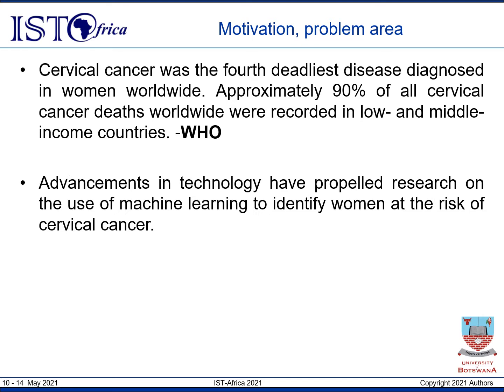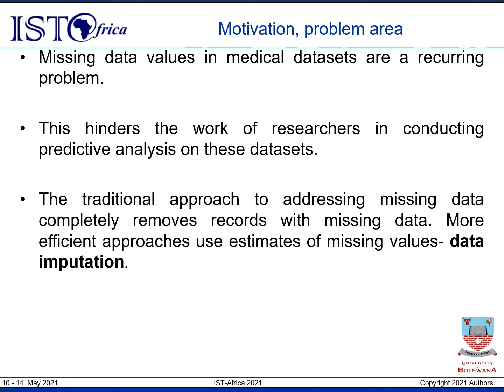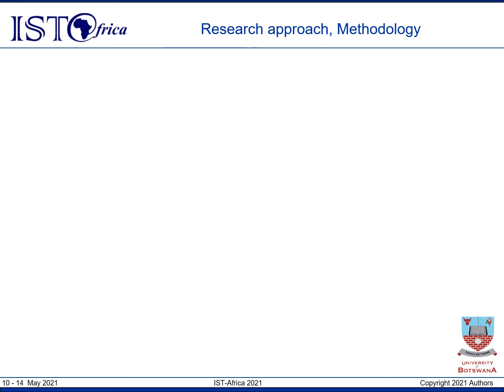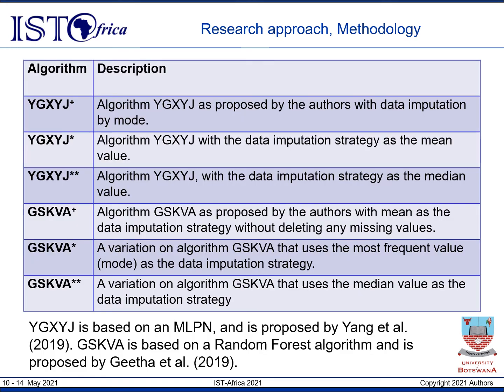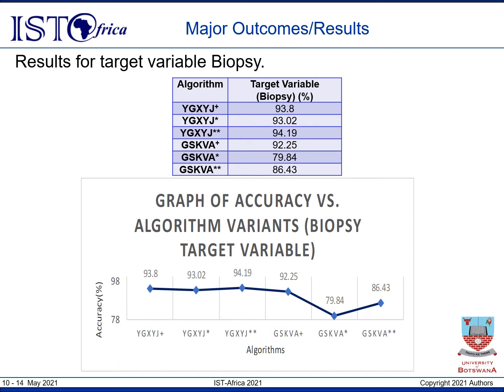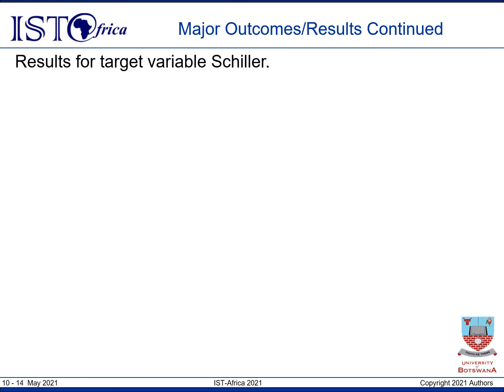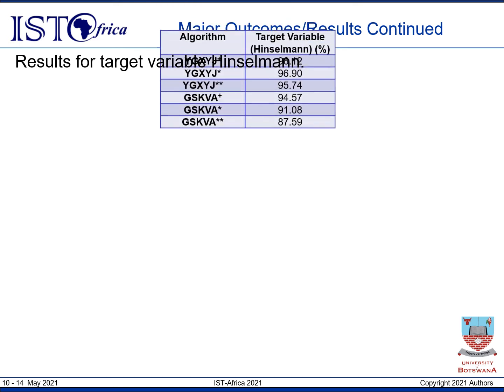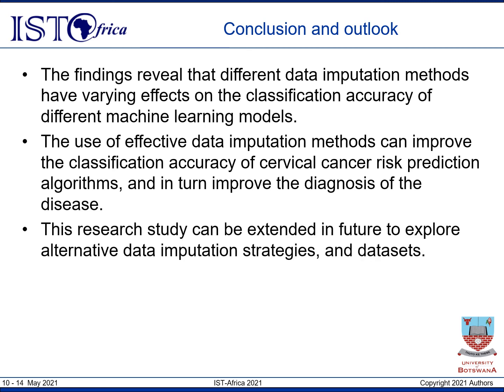Investigation on the Analysis of 3 Data Imputation Methods for Cervical Cancer Risk Prediction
Emmanuella Budu, University of Botswana, Botswana presented "Experimental Investigation on the Analysis of Three Data Imputation Methods for Cervical Cancer Risk Prediction Algorithms" during IST-Africa 2021 Session 11a: eHealth 3: Applications and Case Studies on 11 May 2021.